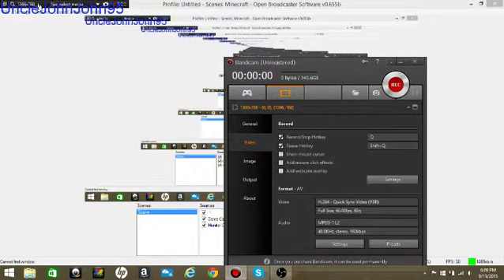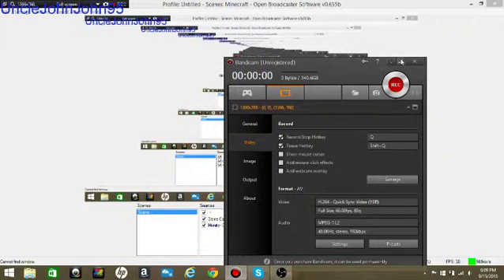Bandicam Sucks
WHAT IS HAPPENING! THERE IS NO SOUND AND WHEN I RECORD STEAM GAMES THE SREEN IS BLACK